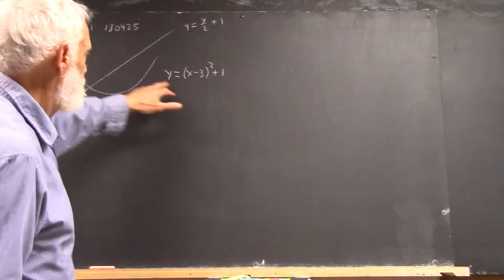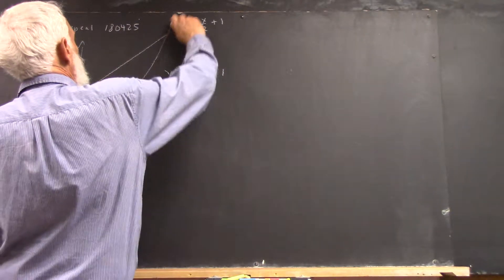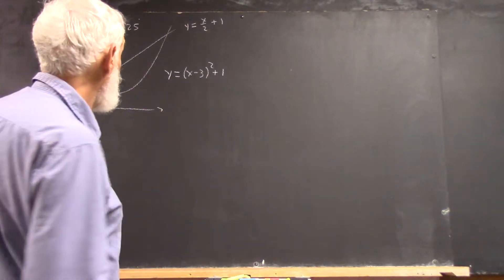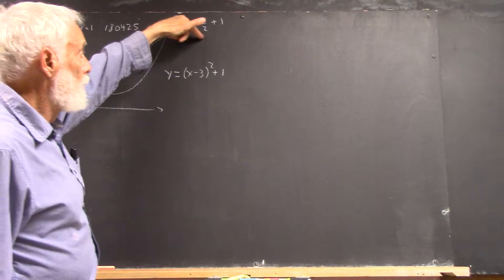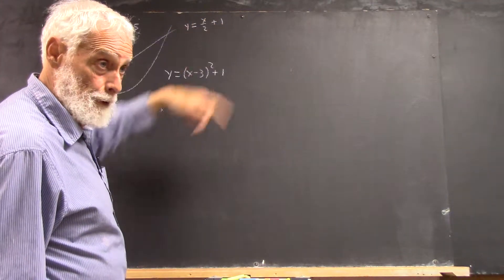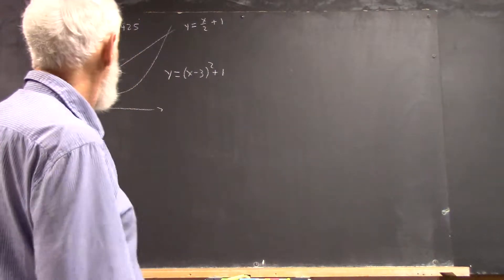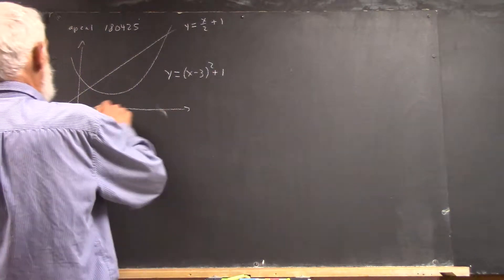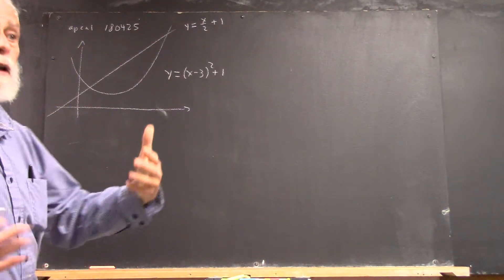dagapcal 2353 problem describing region bounded by graphs of two given functions straight line and